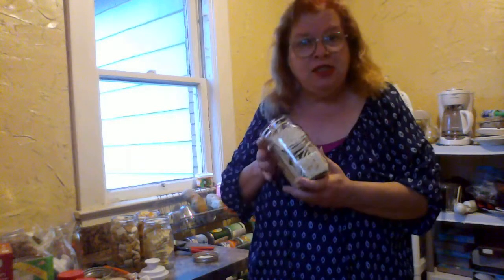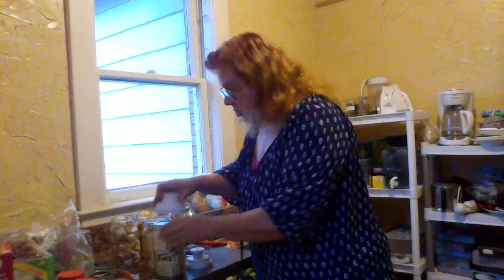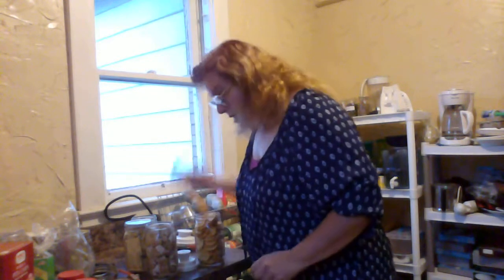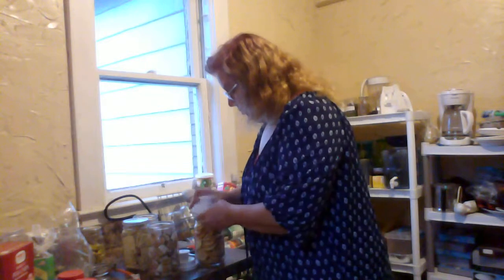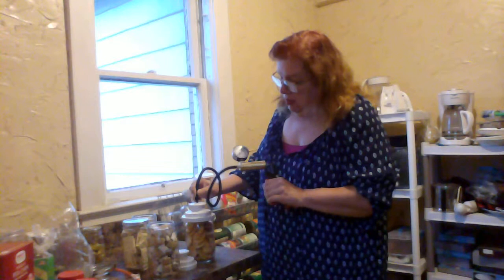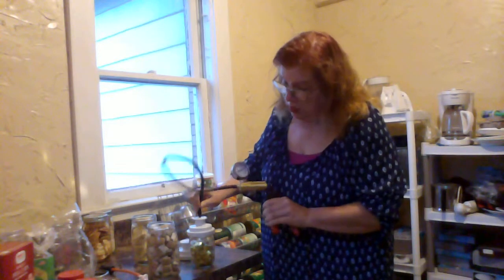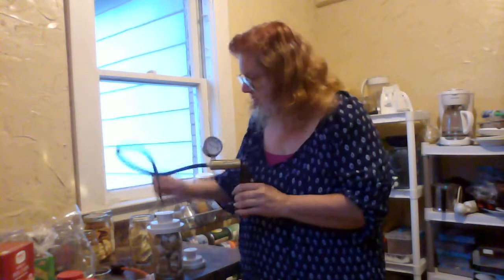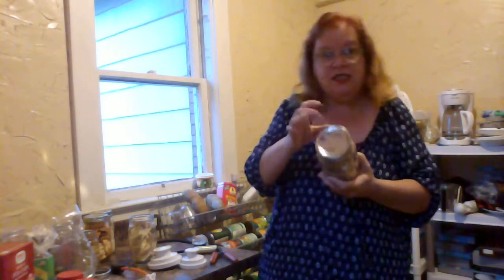canning crackers n more with mason jar saver/ save money or shtf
With the cost of living going up everyday. We need to think outside of the box. think what if something happen